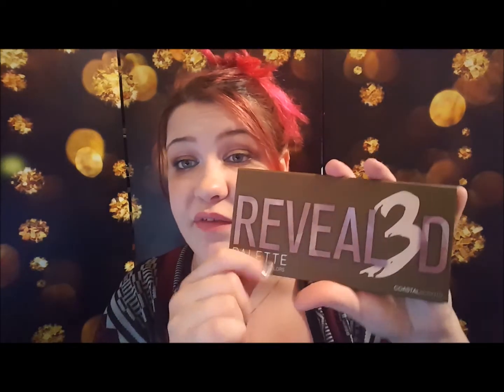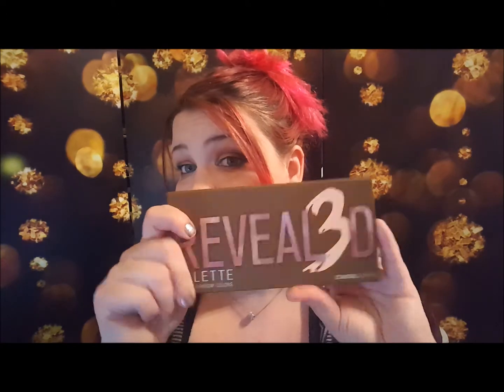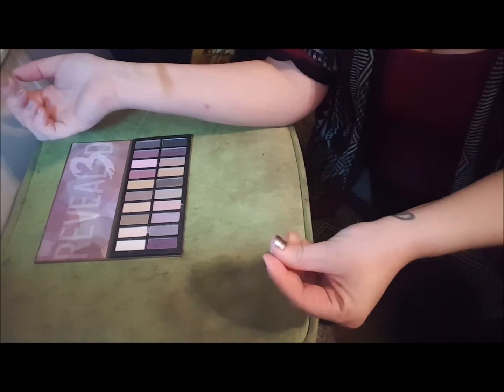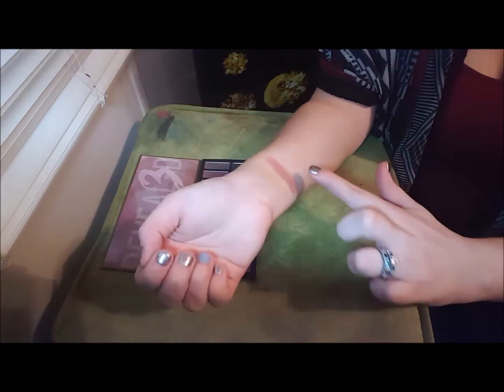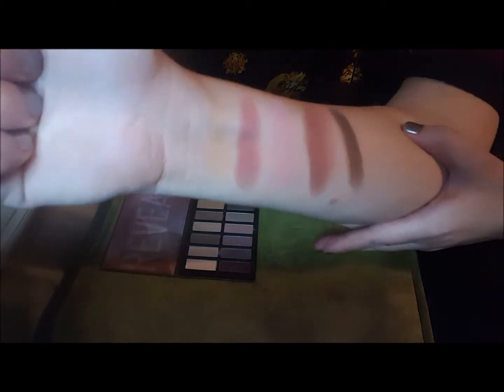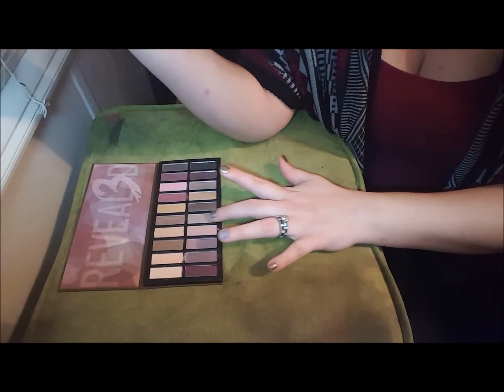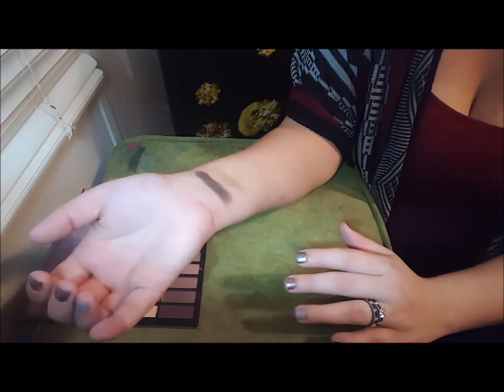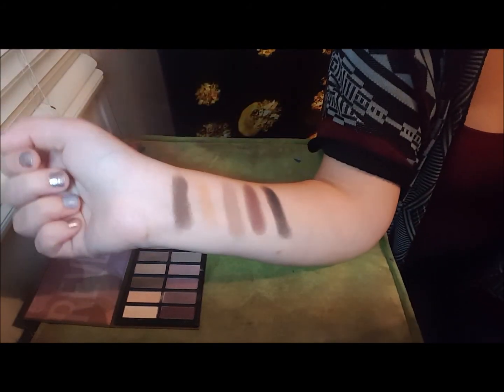Revealed 3 Palette Swatches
Got this palette from Zainey Laney (CHECK HER CHANNEL OUT)!!